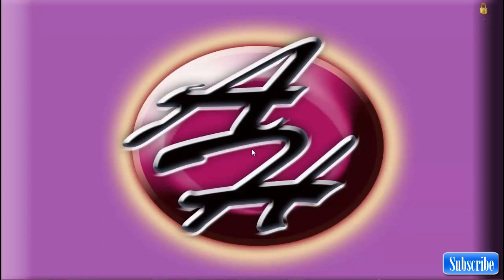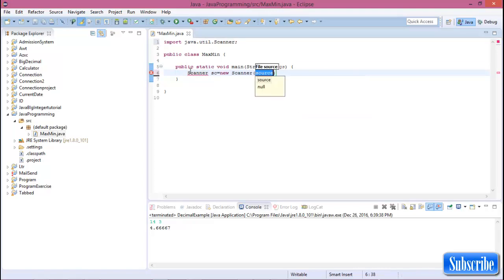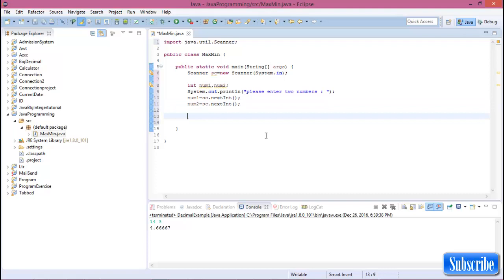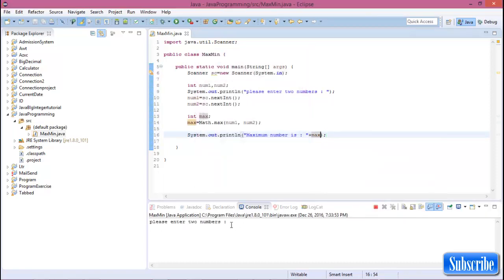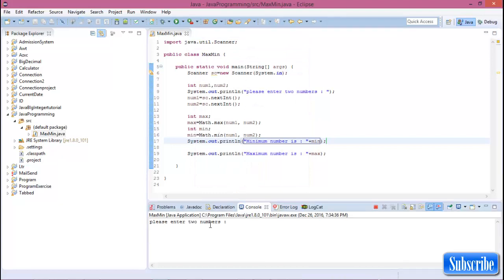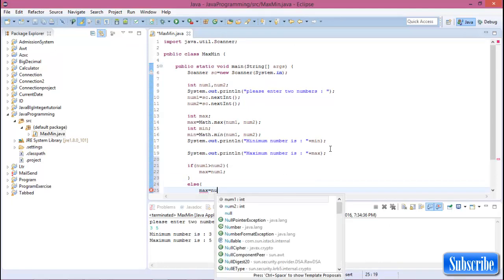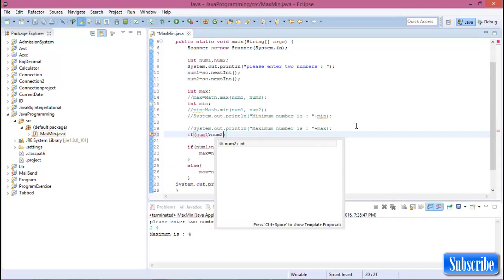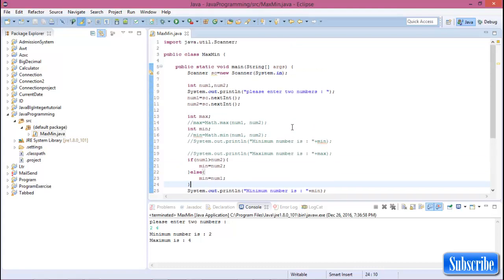Maximum and minimum number using function and if condition in java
This video is about Maximum and minimum number using function and if condition in java...

Here you will learn max and min value between tho numbers using java max function.
and if else condition.

For more about this please contact/follow.